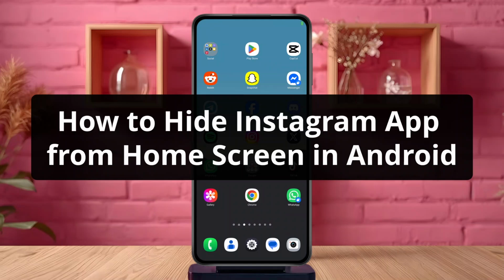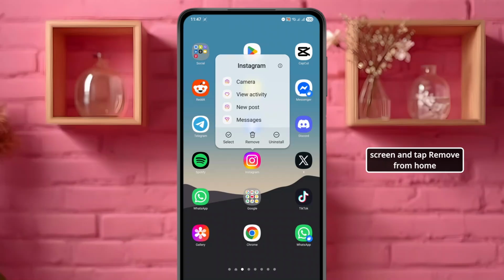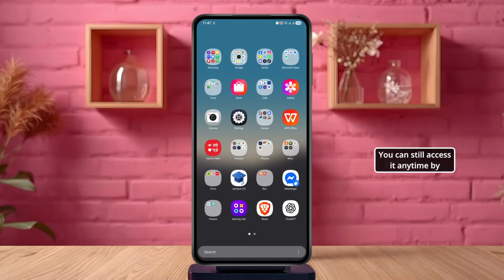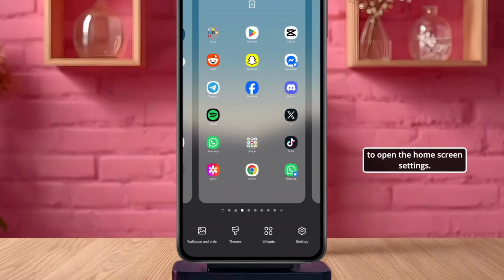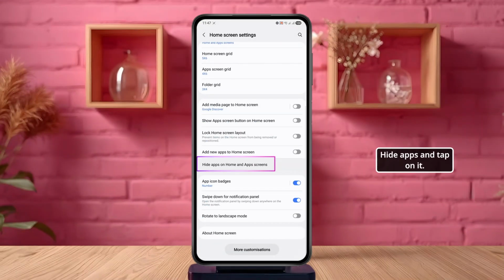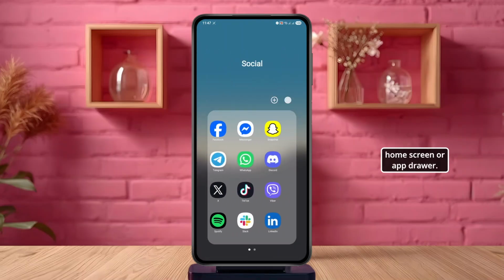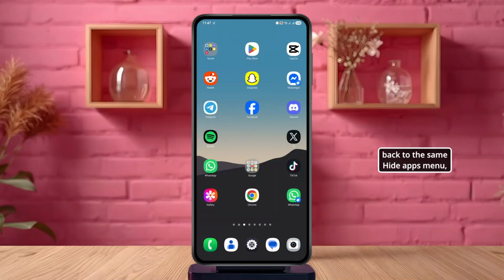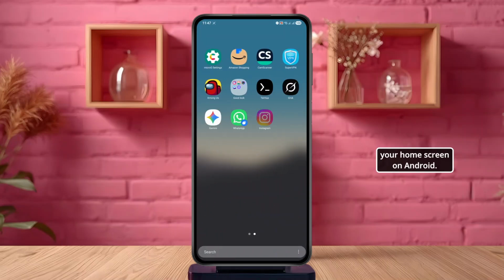How to Hide Instagram App from Home Screen in Android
Learn how to hide Instagram app from Home Screen in Android with this easy step-by-step tutorial. Whether you want more privacy or a cleaner home screen, this guide will help you hide the Instagram app without uninstalling it from your device.

In this video, you'll discover how to hide Instagram app on Android and how to remove the Instagram app icon from your home screen. You'll also learn how to hide apps on Android phones, manage app visibility settings, and use Android privacy features in 2026.

Timestamps:
0:00 Introduction
0:18 Hiding Instagram from Home Screen